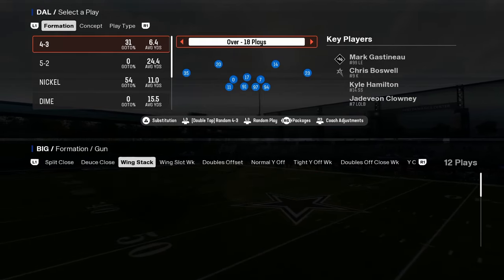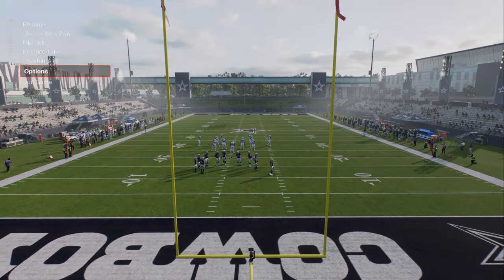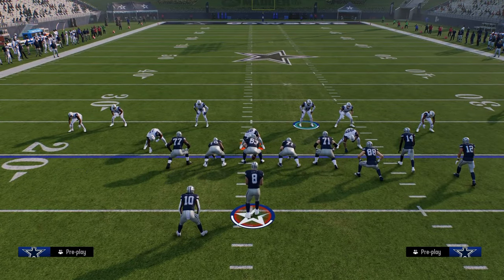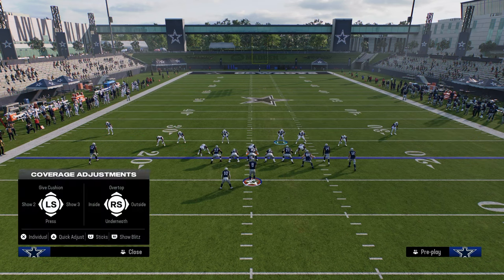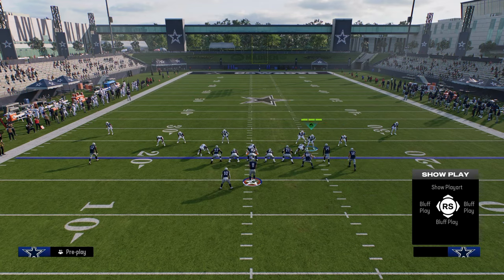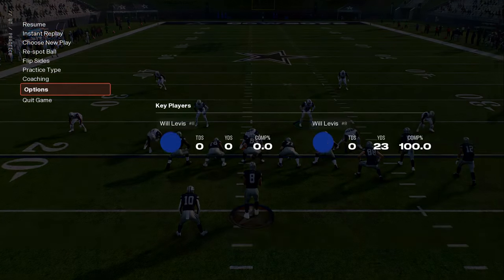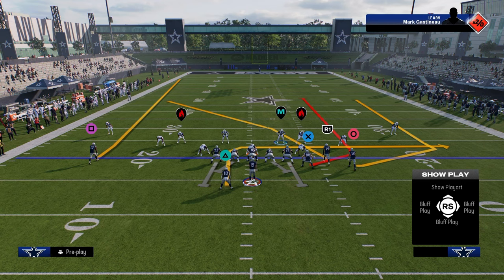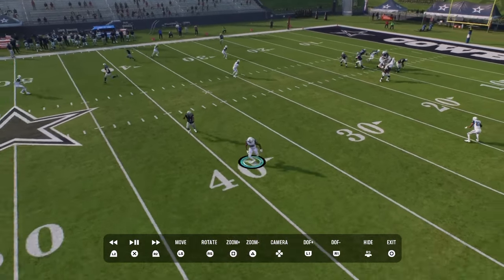How To GET A STOP IN MADDEN 25